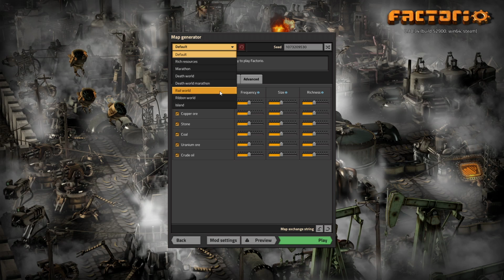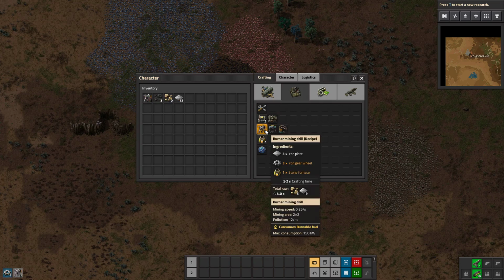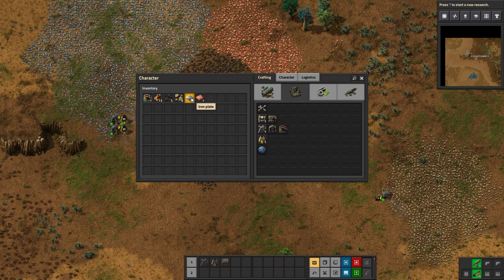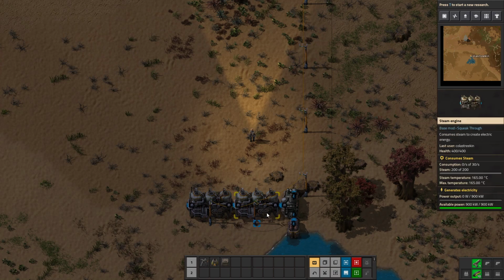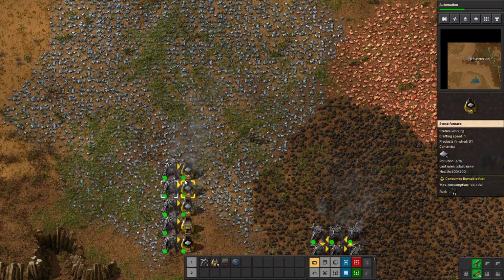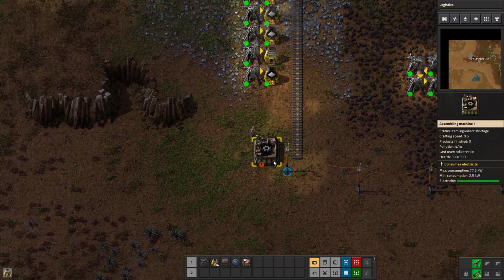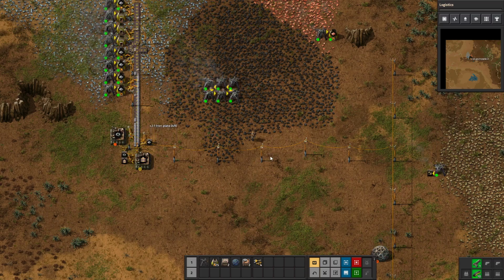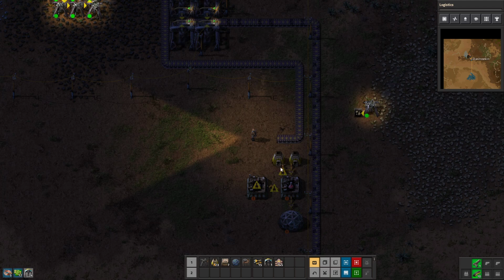Factorio (0.18) - Grand Central Station - Ep 1 - Slow Beginnings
From the Steam page - Factorio is a game about building and creating automated factories to produce items of increasing complexity, within an infinite 2D world. Before starting this run Zelgrax had about 100 hours logged in Factorio but still hasn't reached the end game. The goal this time around is to run a nice peaceful, train-based game and finally launch that rocket. There are far wiser heads out there regarding ratios and optimal setups - if that's what you're looking for maybe this isn't for you. There will be vague guides throughout as to how to play, so if you're interested in learning badly, this is definitely for you!

Factorio Mod list - Auto Decontruct, Bottleneck, Closest First, Death Markers, Even Distribution, Factorio Library, Factorissimo2, Fill4Me, Honk, Long Reach, Squeak Through, Train Supply Manager, VehicleSnap